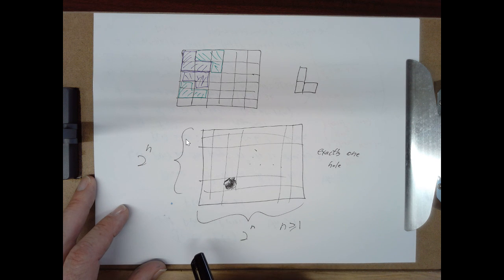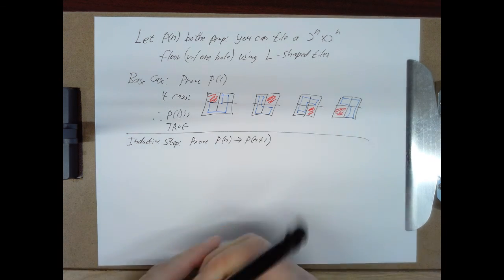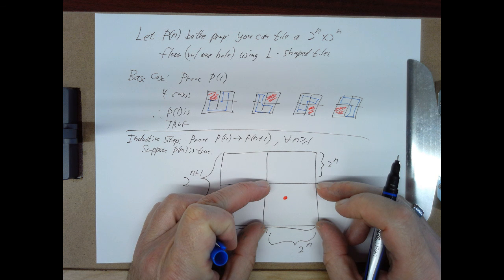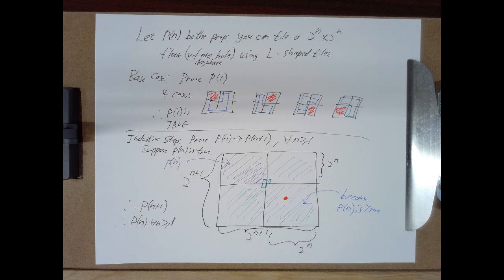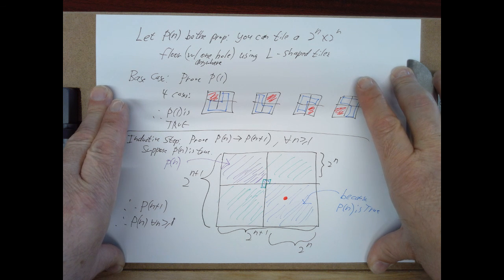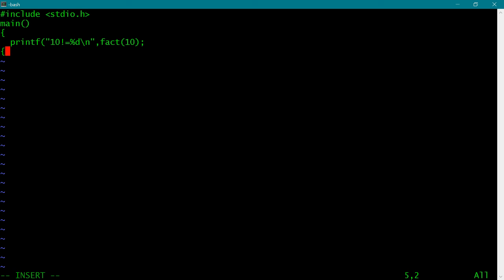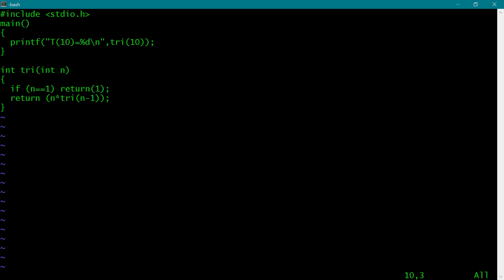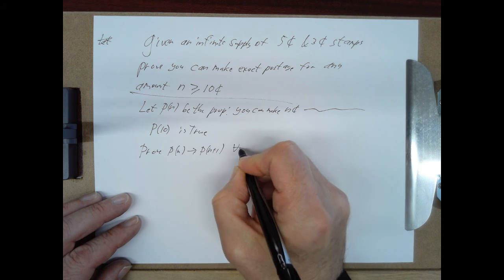CSE 215 20180201 (no audio in beginning)